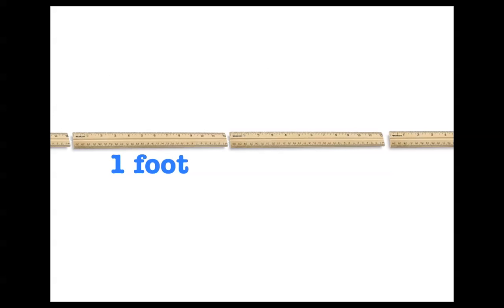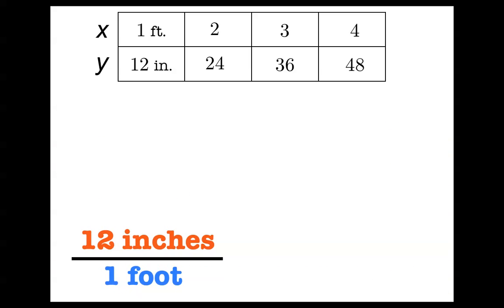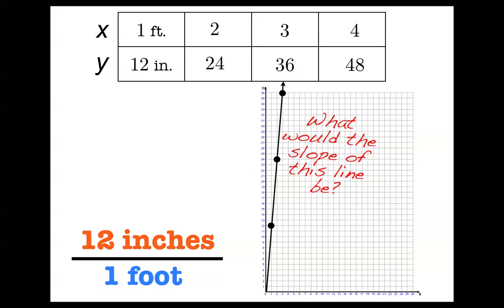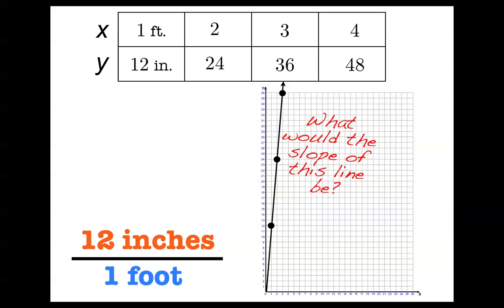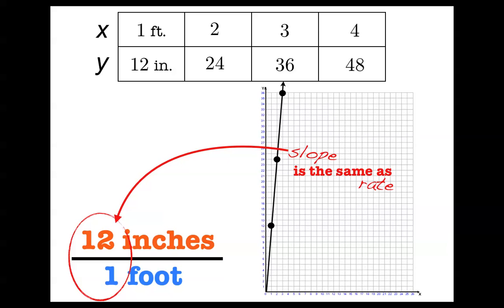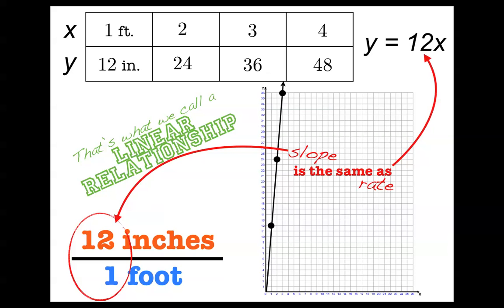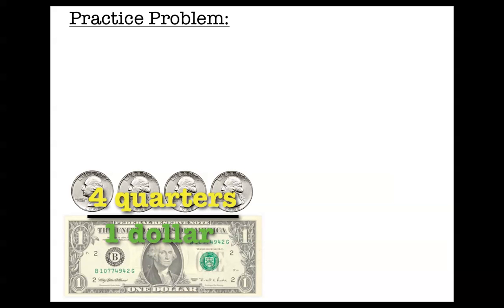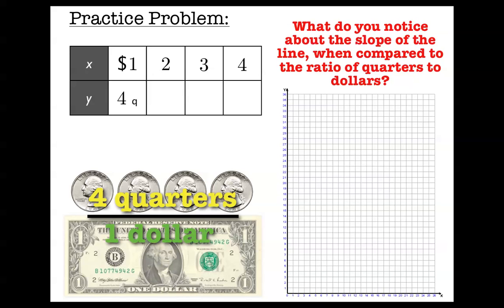Applying Slope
This instructional math video brings together all of the concepts that we've covered so far in Unit5: Graphing, slope, rates/ratios, and proportions. Enjoy!